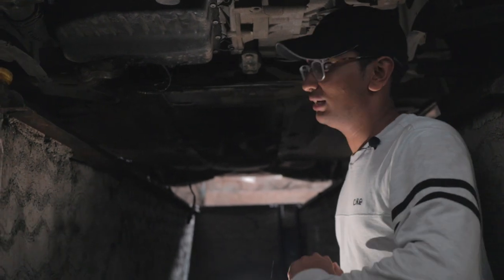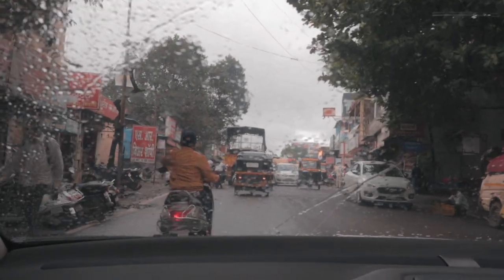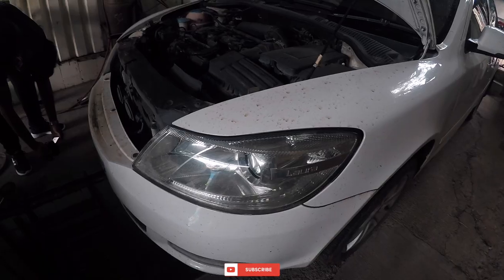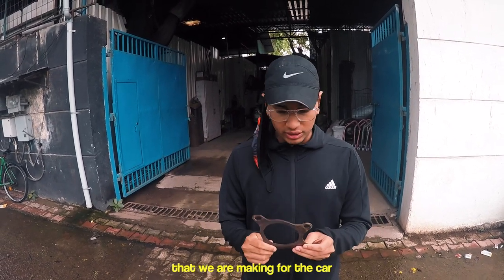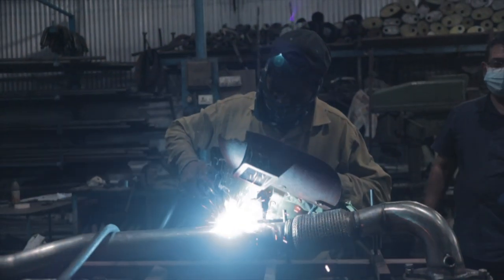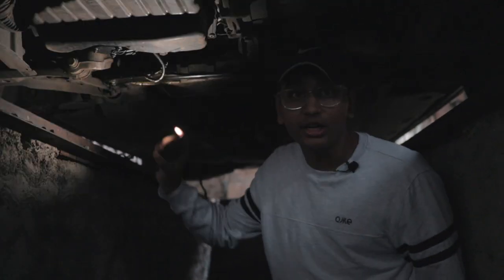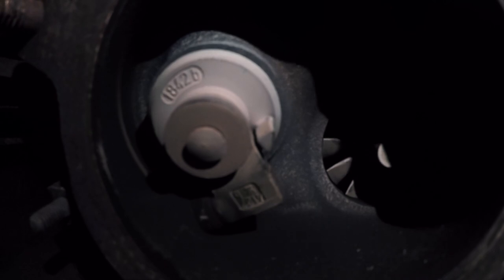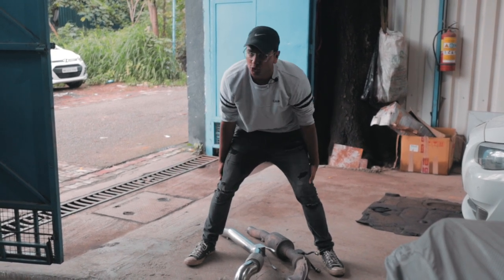Skoda Laura gets Performance Stainless Steel Downpipe + Oil leaks from the turbo!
Our new Skoda Laura 1.8 TSI project car goes to IES Performance for its first of many modifications. The first mod to the car is a performance stainless steel downpipe. While removing the old downpipe and the catalytic converters, we found a massive oil leak originating from the turbocharger area. We later found out that the turbo oil hose had gone bad. Side by side we displayed some of the amazing craftsmanship of IES Performance building the downpipe for the Skoda Laura. Watch the video to see the whole story!

Hosted & Edited By:
Soham Saraf

Filmed & Directed By:
Shreshth Gourish